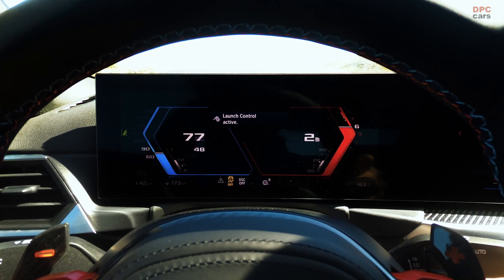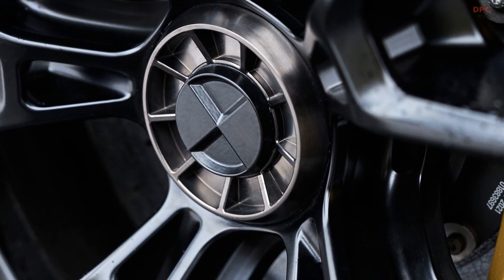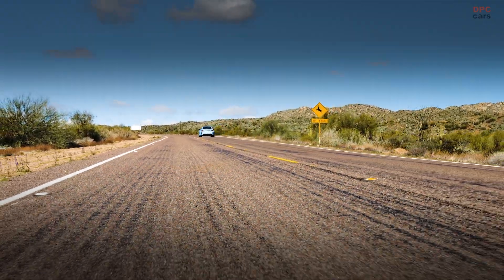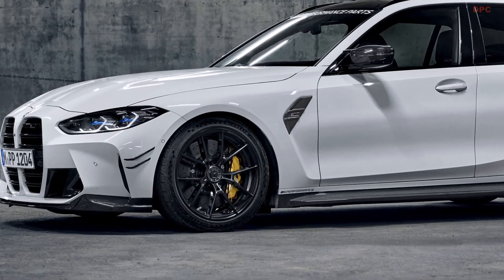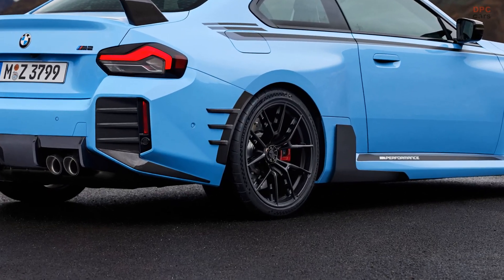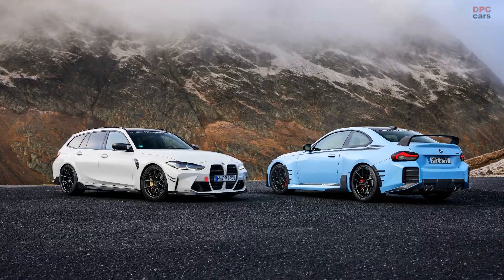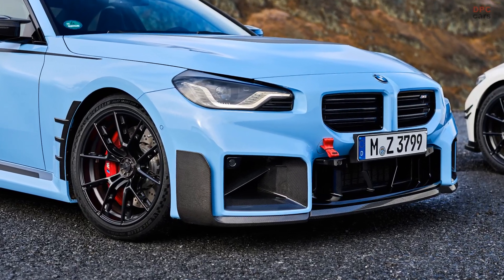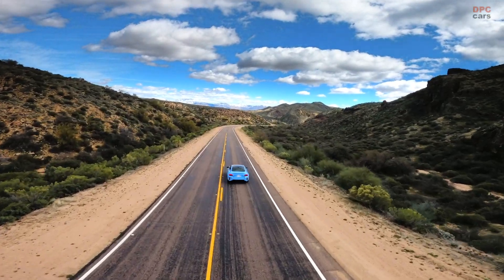New centrelock wheels from the BMW M Performance Parts program M2 M3 M4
BMW's M Performance Parts program has introduced an exciting new addition - the centrelock wheels, which are a significant innovation for car enthusiasts and drivers of BMW's M2, M3, and M4 models.

These centrelock wheels are offered as a combined set with sizes of 19 inches for the front axle and 20 inches for the rear axle. This differentiation in size between the front and rear wheels ensures a balanced, high-performance driving experience, tailored to the specific dynamics of each vehicle.

The design of these wheels is notable for its Y-spoke pattern, which combines aesthetic appeal with functional excellence. Finished in a striking Jet Black matte, these wheels are not just about performance but also about making a visual statement. The M Performance branding, milled into the outer edge of the rims, adds an exclusive touch, distinguishing these wheels from standard offerings.

The technology behind these wheels is directly adapted from racing, bringing a slice of the racetrack to the road. This integration of racing-derived technology into everyday driving enhances not only the performance but also the overall driving experience. By raising the bar in automotive excellence, BMW M Performance Parts once again demonstrates its commitment to merging high performance with everyday usability.

In addition to the aesthetic and performance upgrades, the BMW M Performance Parts range also includes high-grade components for the interior of the BMW M2 Coupé, further enhancing the sports-car feel and functionality of these models.

This new offering from BMW's M Performance Parts program reflects a continuing tradition of innovation and excellence, marking the 25th year of BMW M as an official car brand and showcasing their ongoing commitment to bringing racing technology to everyday drivers.